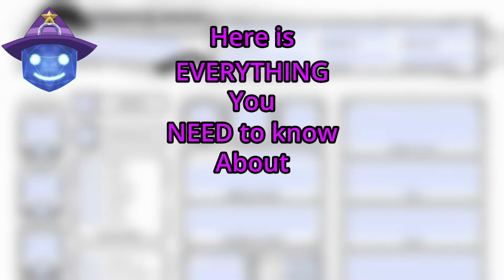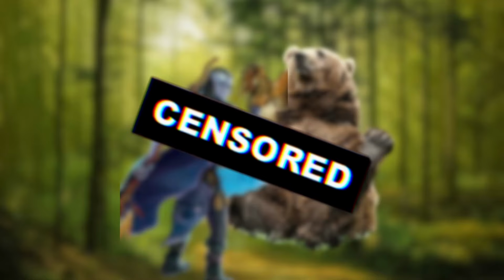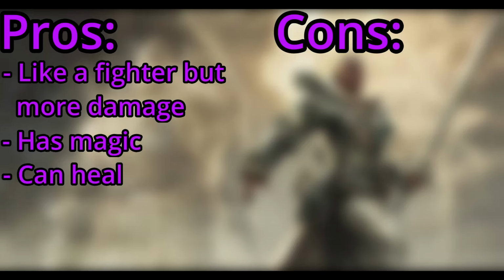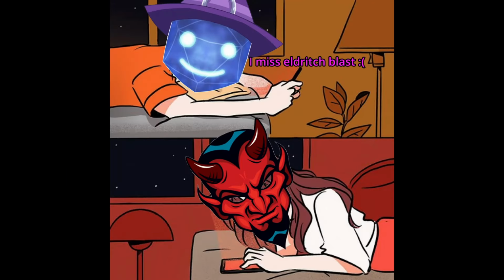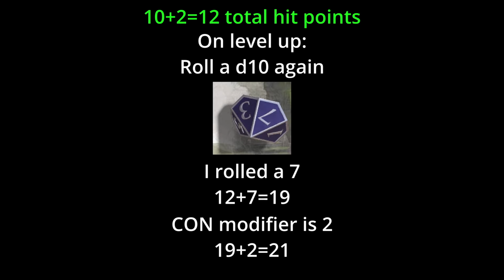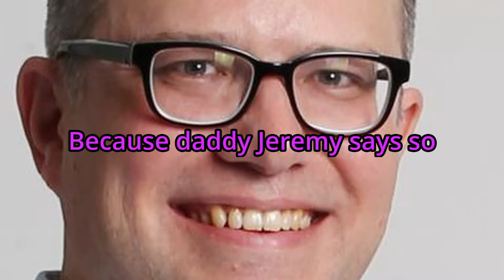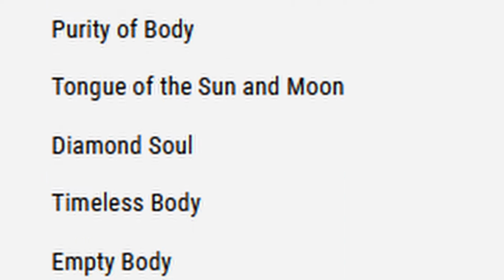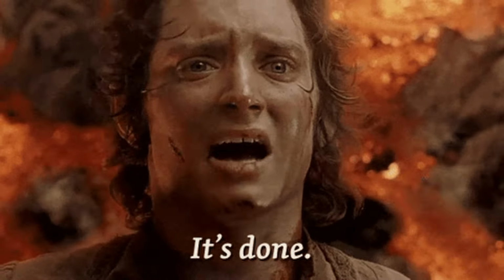How to Create Your First DnD Character